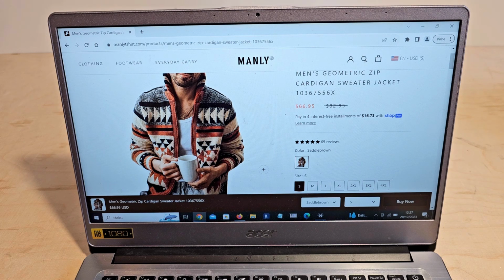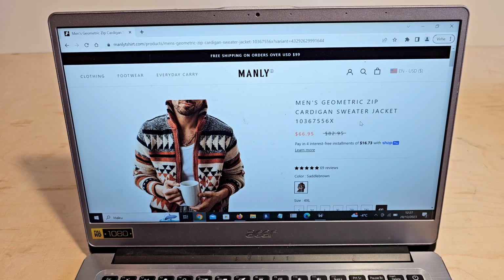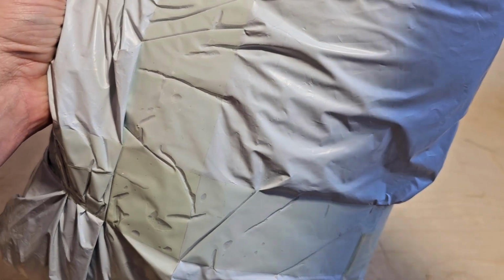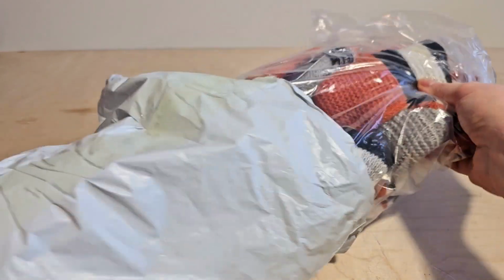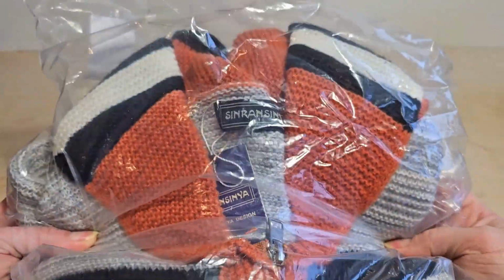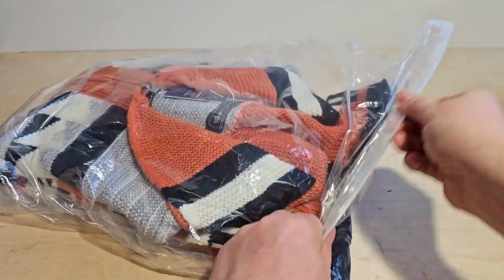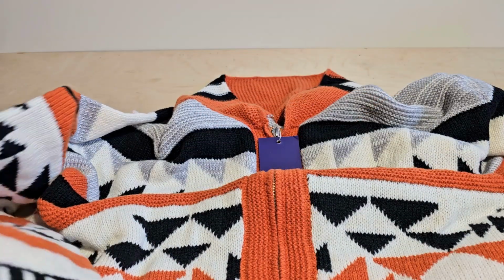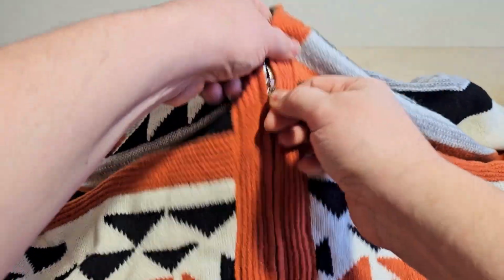MANLY manlytshirt.com UNBOXING AND REVIEW